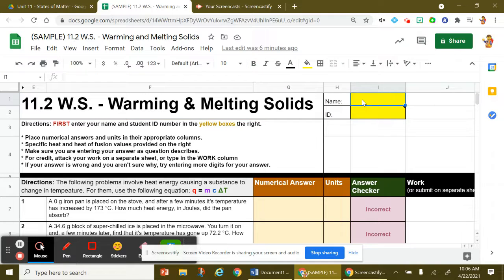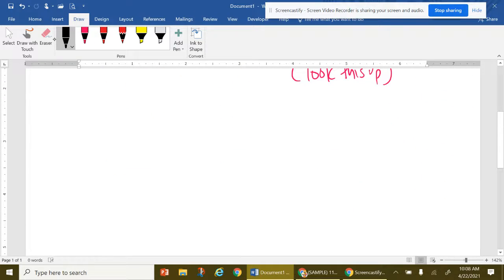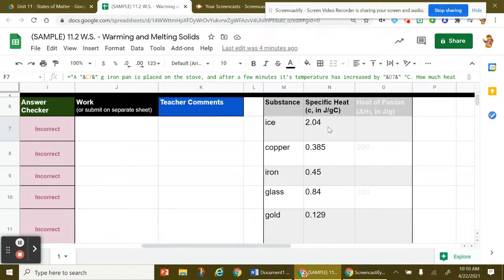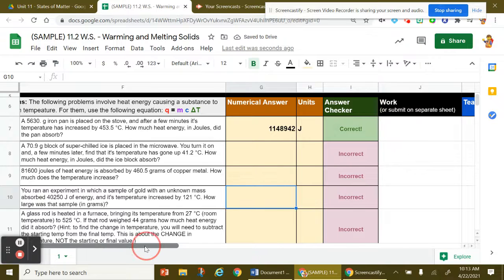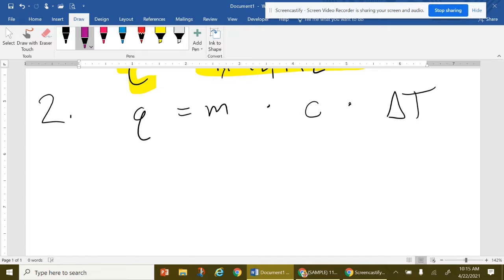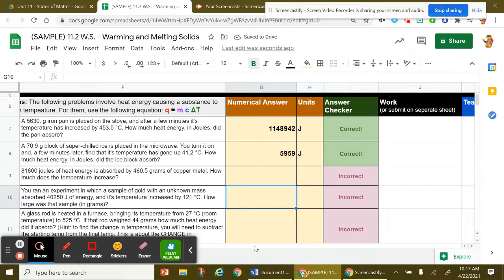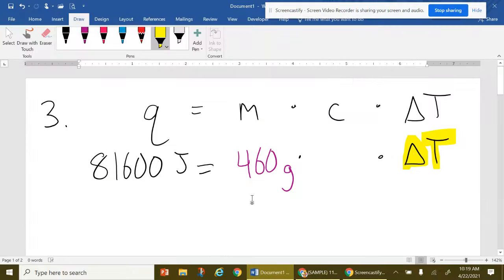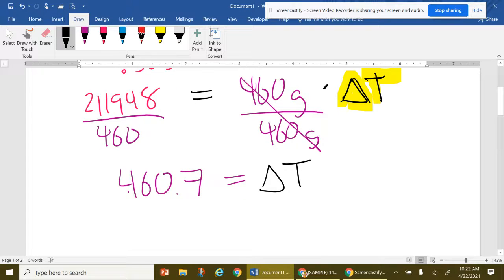11.2b W.S. Help Video #1-3